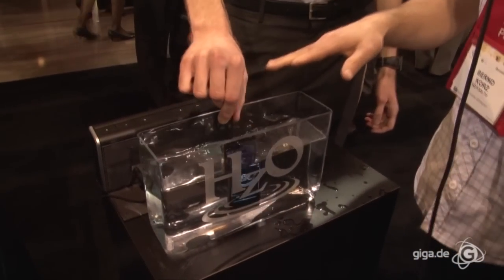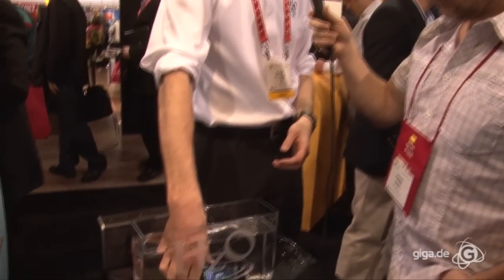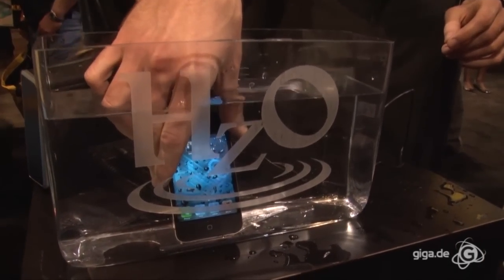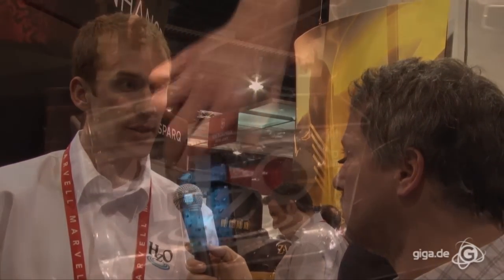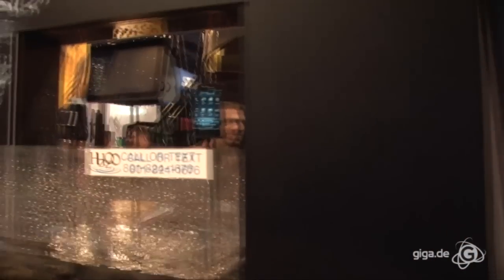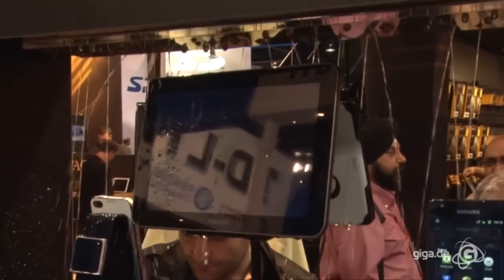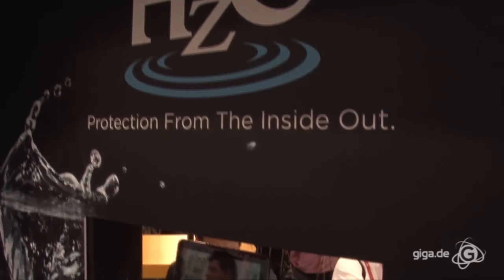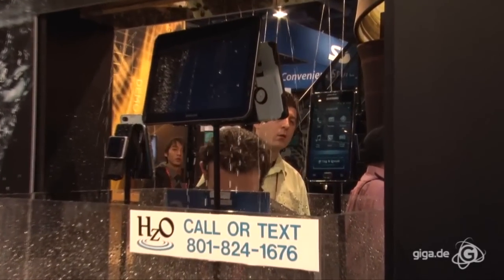HzO Waterproofed Nano Beschichtung für Smartphones, Tablets und vieles mehr.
auf der CES 2012 in Las Vegas. Hier am Stand von Hz0 wo wir eine aussergewöhnliche Erfindung sehen durften. HzO macht alle Geräte wasserdicht, von Werk aus. Hier hat man etwas erfunden, was bezahlbar und aussergewöhnlich ist. Es ist eine Art "Überzug" aus Nanotechnologie, welcher dieses vor Schäden unter Wasser schützt. Alle Funktionen bleiben erhalten. Das Gerät (Handy, Tablet...) kann sogar komplett mit Wasser gefüllt werden und läuft dann trotzdem weiter.

Der Aufpreis für Geräte wie das iPhone würden laut des Herstellers keine 10 US$ betragen. Eine Summe die es allemal Wert wäre!

hoTodi zeigt wie es geht!

Wenn Ihr auch mal Anregungen für ein Video habt sagt einfach bescheid, wir sehen dann, was wir machen können. Und ein Abo auf unserem Channel würde uns natürlich sehr freuen!